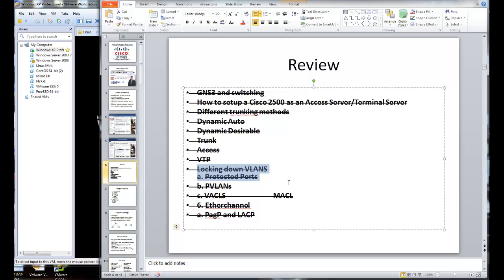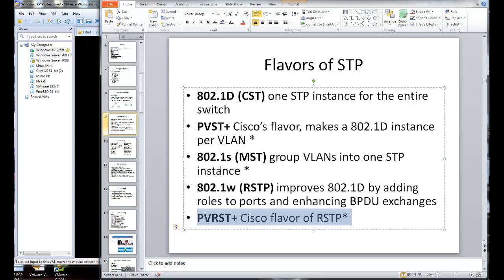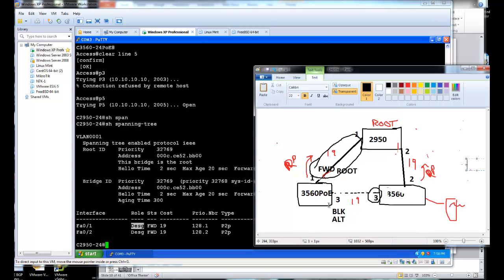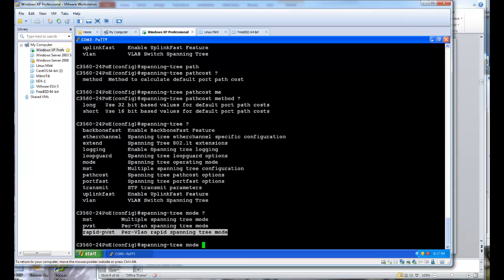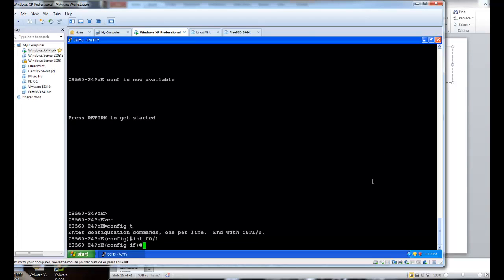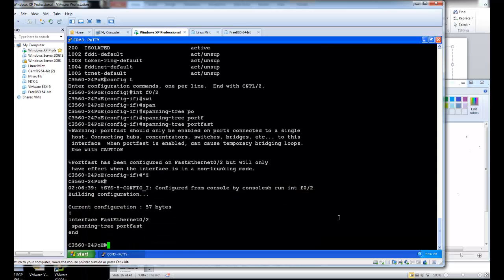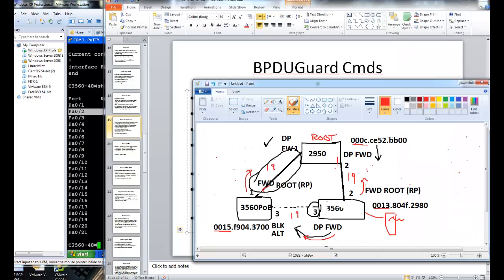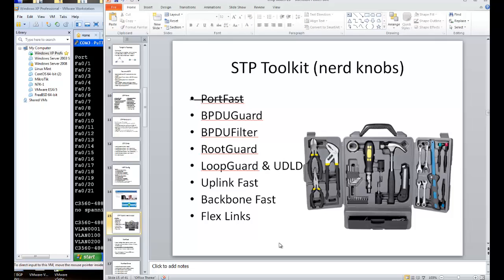CCNP SWITCH Part2b